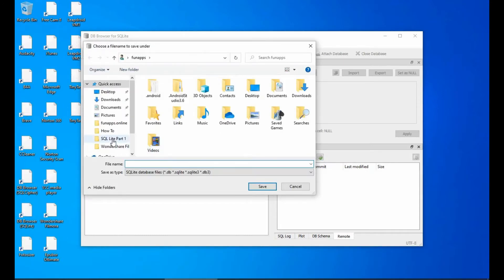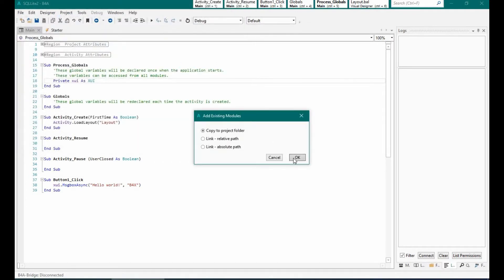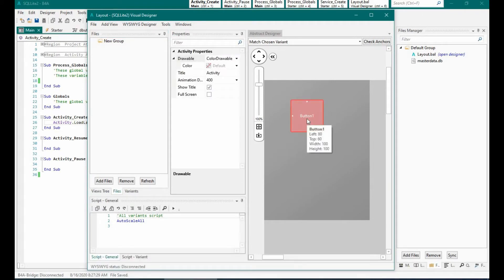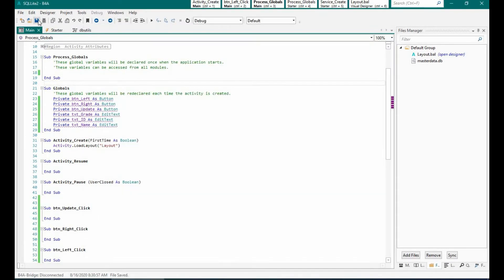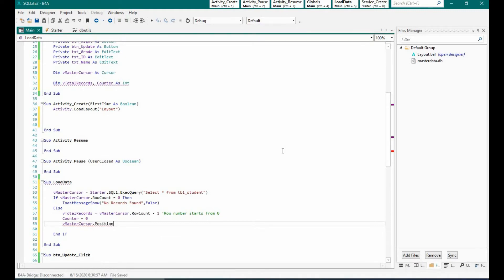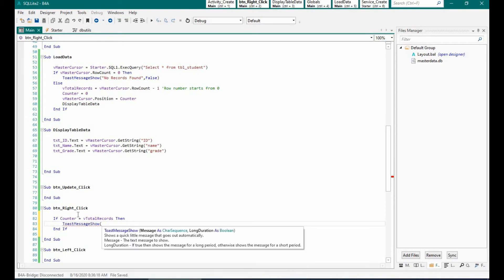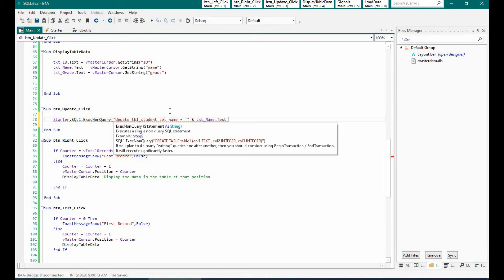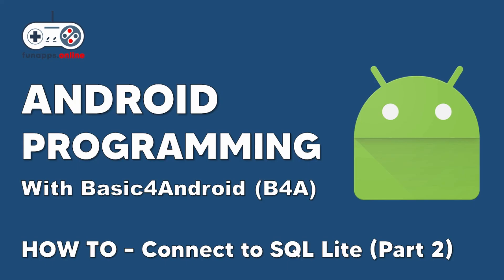B4A Android Tutorial - How to Connect to SQL Lite Database (Part 2) | Basic4Android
In this Part 2 "How To - Connect to SQL Lite" video we are going to show you on how to update records in an SQL Lite Database.

1. Android without Java works using B4A IDE.
2. B4A using BASIC language like syntax which is very easy to learn compared to Java
3. At the end of the training you will be able to connect to a SQL Lite Database and update records

Who should go for this tutorial?

Any one who is interested in create amazing Android Apps but finds Java and Android Studio difficult to learn and use.